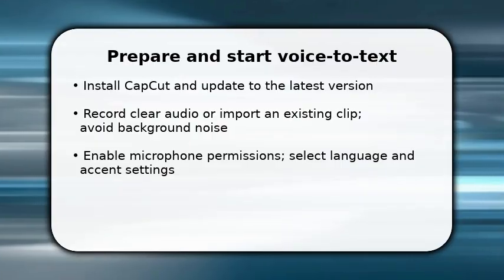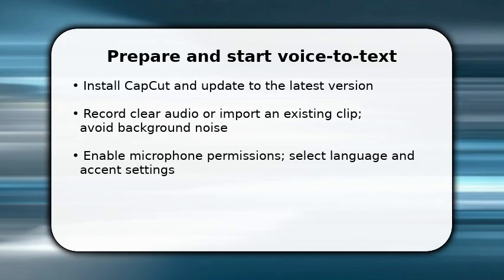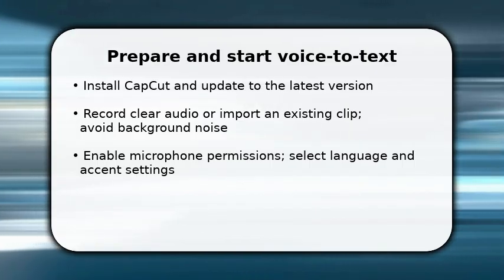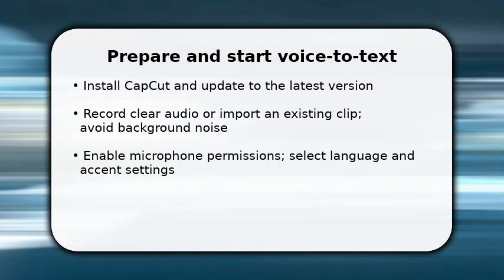How to Use Voice to Text on Capcut - Easy Guide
How to Use Voice to Text on Capcut - Easy Guide | 🔒 Surfshark VPN Deal — Stay private and secure. $1.99/mo + 3 Months Free ▸

Discover the simplicity of converting your voice into written text using Capcut. This easy-to-follow guide walks you through setting up and utilizing this innovative tool, perfect for note-taking or transcribing speeches on demand.

Capcut, voice to text conversion, easy tutorial,